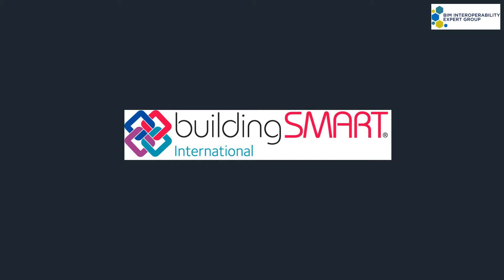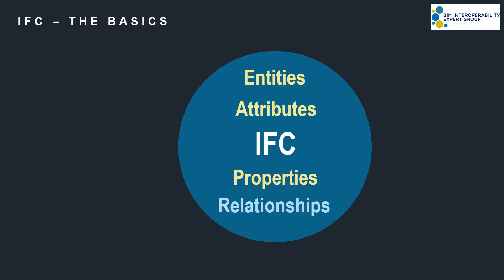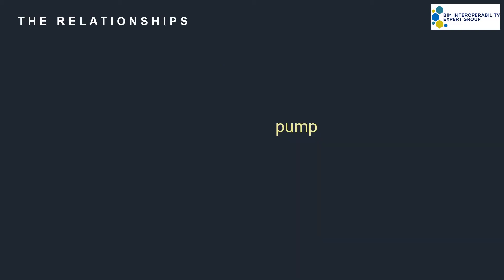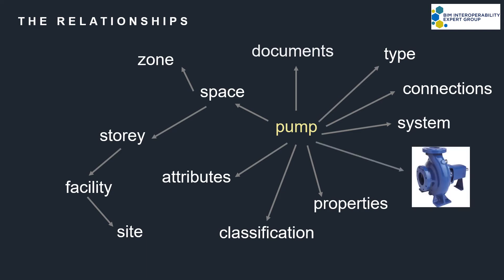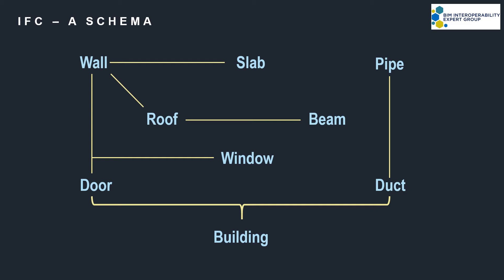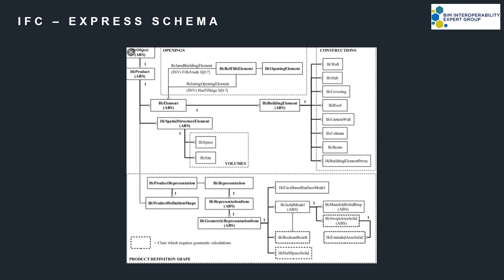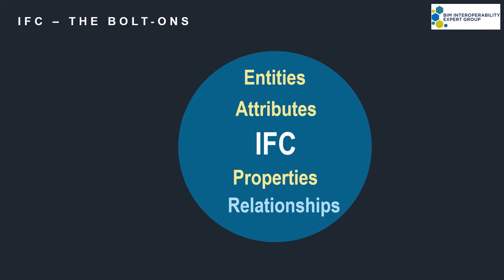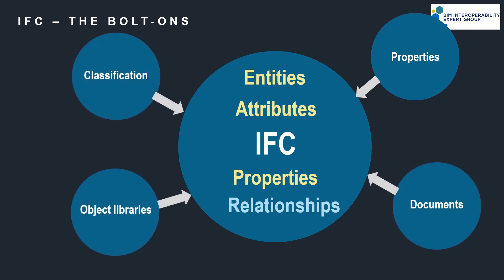BIM Interoperability Expert Group - IFC and COBie - Part5 - IFC